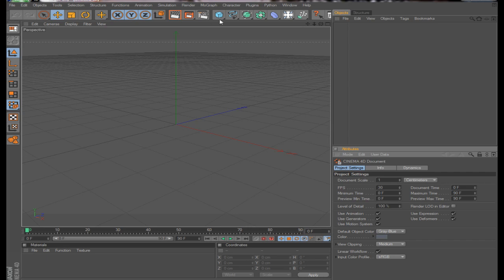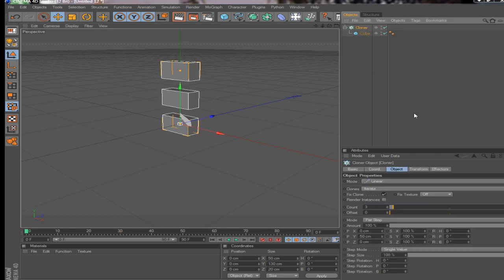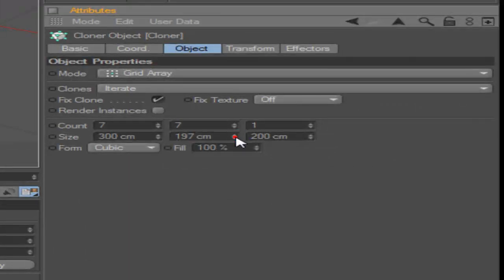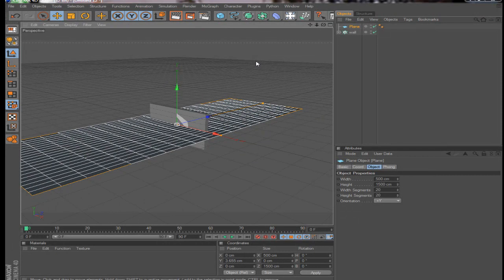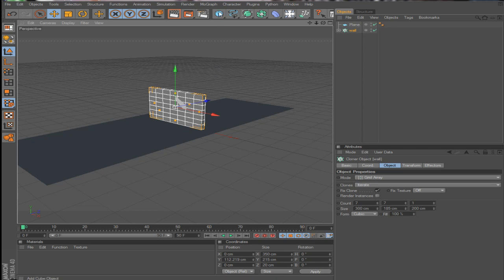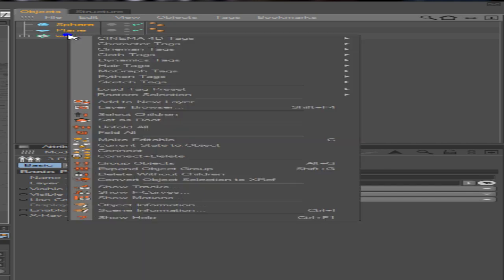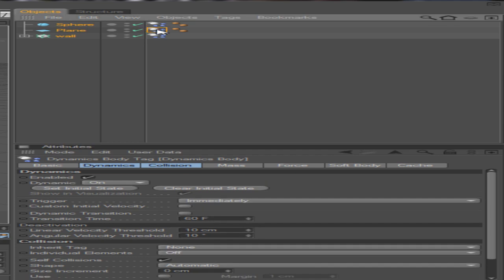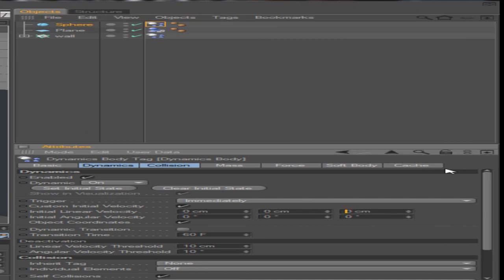Cinema4d tutorial Dynamic.mp4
A brief tutorial about Dynamics in Cinema 4d